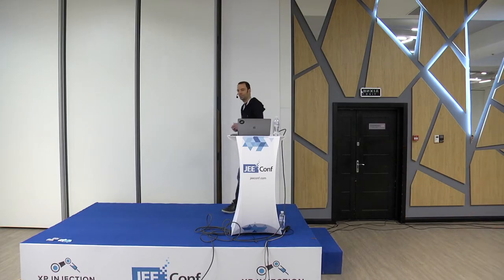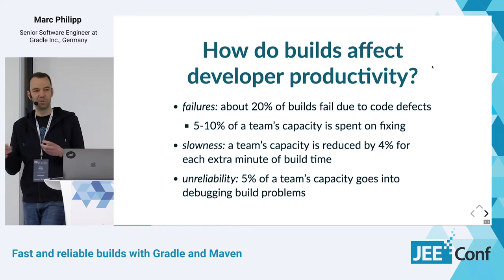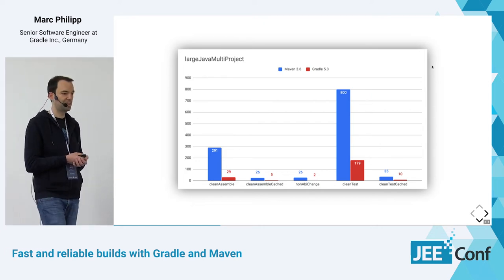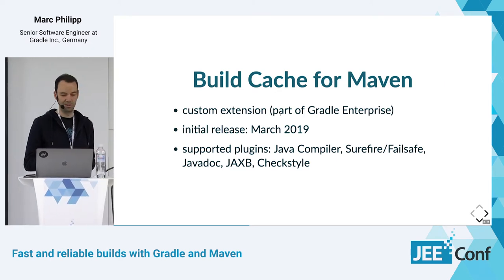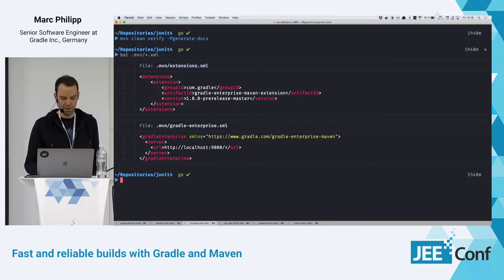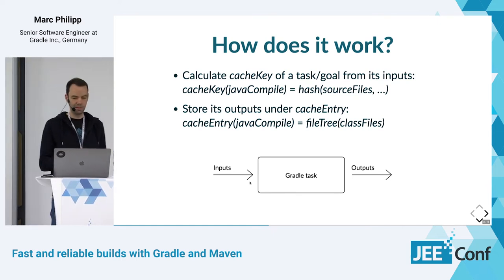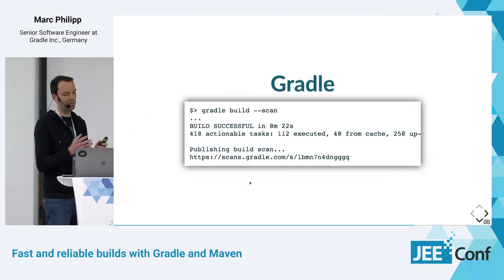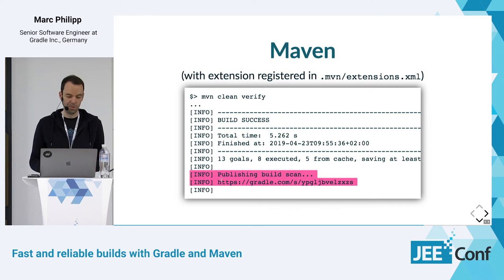Fast and reliable builds with Gradle and Maven (Marc Philipp, Germany)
Having fast and reliable builds has a major influence on developer productivity. Faster builds make feedback cycles shorter by reducing wait times and context switches for developers. If a build is unreliable, developers may re-run the same build over and over again and when that fails, run a clean build and/or clear all the caches. Doing so removes many of the performance optimizations of the build tool, forcing every step of the build to be recomputed which takes much longer than an incremental build.

In this session, we will show you how Gradle Enterprise can be used for both Gradle and Maven to make builds faster and more reliable through build caching and build scans, respectively. The build cache, very different from the m2 cache, stores the outputs of each step of the build on a remote server. These cached outputs can then be used by both developer and CI builds. We’ll also dive into ways to increase the speed and reliability of each step of the build using build scans. Build scans provide insights into where bottlenecks occur and provide the data to optimize problems specific to your build.